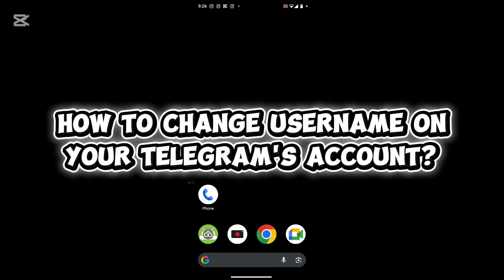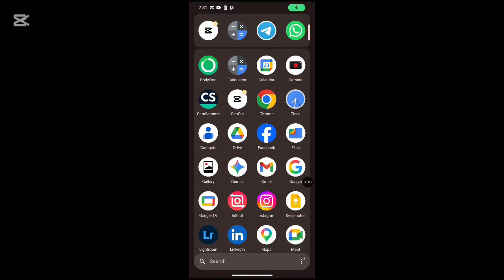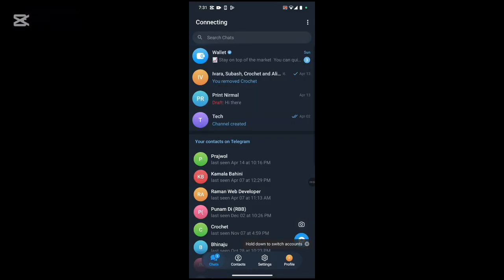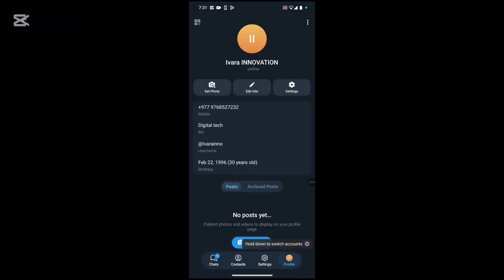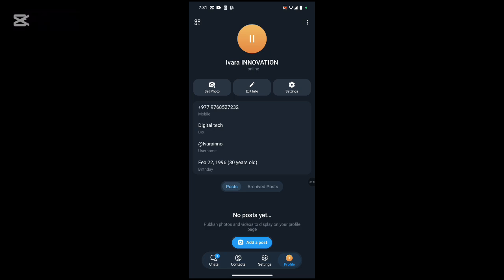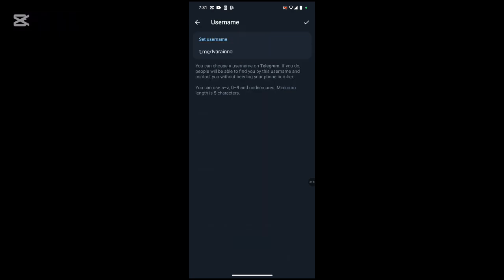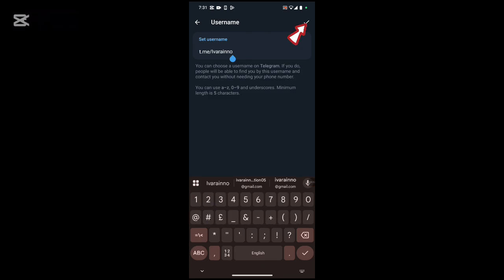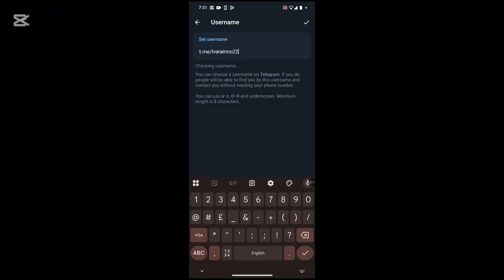How to Change Username on Telegram 🔐 | Telegram Username Update Tutorial (2026)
Want to change your username on Telegram? 🔐 In this video, I’ll show you how to update your Telegram username step by step using the latest 2026 method.

If you want a new identity or better username for your profile, this tutorial will help you quickly change and set a unique Telegram username.

✅ In this video, you’ll learn:
✔️ How to change username on Telegram
✔️ How to set a new Telegram username
✔️ Username rules and availability tips
✔️ Telegram profile settings guide
✔️ Easy step-by-step Telegram tutorial

📌 Follow this guide to update your Telegram username in just a few seconds!